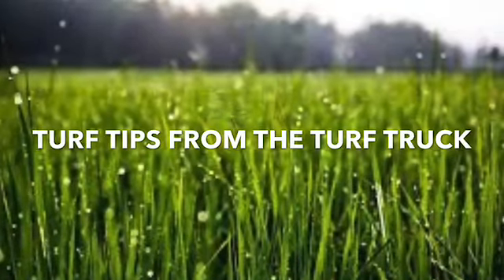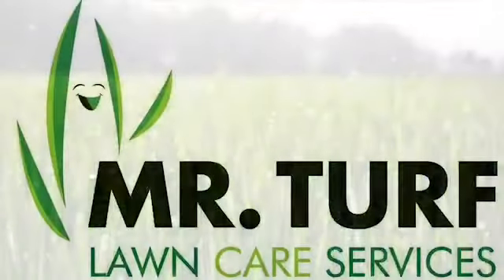Turf Tip- Heat Stress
Today’s episode of Tips From the Turf Truck is about Heat Stress. Now that we've officially made it to the dog days of summer, the rain is limited. The heat has intensified, there's probably been a lot of foot traffic on the lawn, and the lawn is mighty thirsty. Stress in the turf can cause disease, weed infestation, and even dead spots.